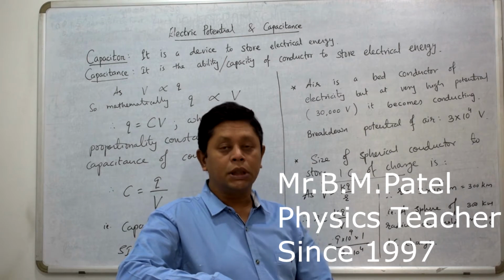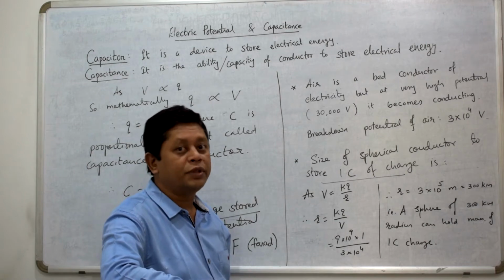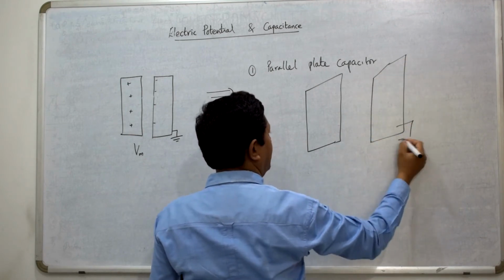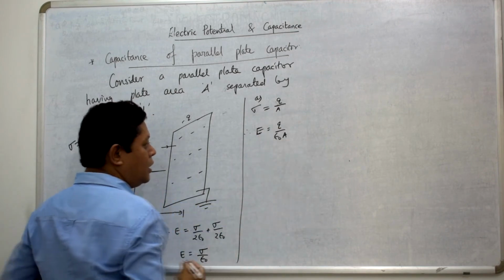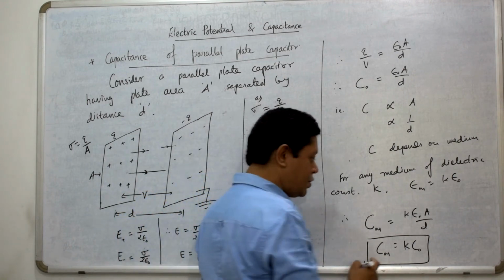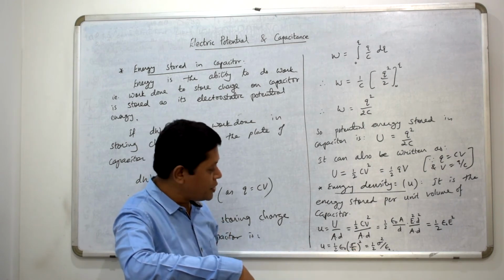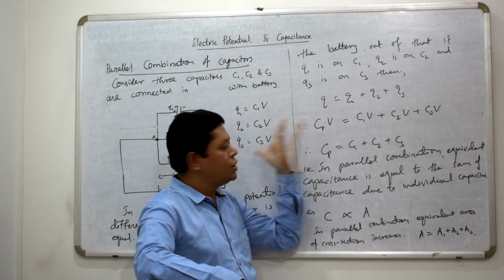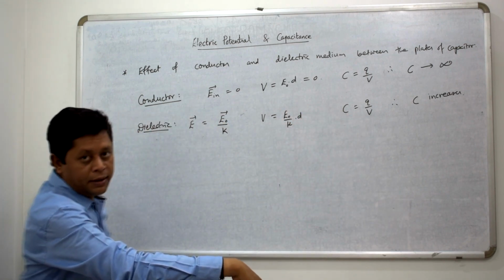CAPACITOR || BMP PHYSICS ACADEMY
Capacitance of conductor, Types of capacitors, Energy stored in capacitor, Series and Parallel combination of capacitors